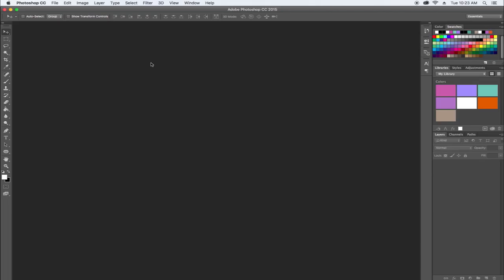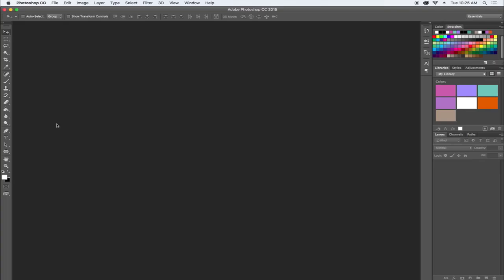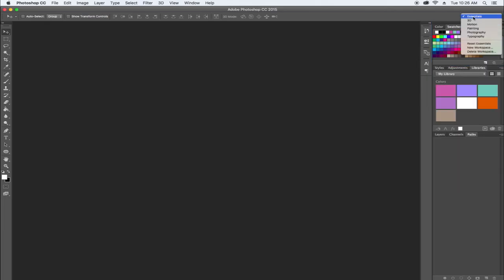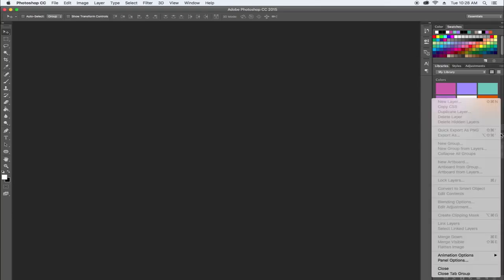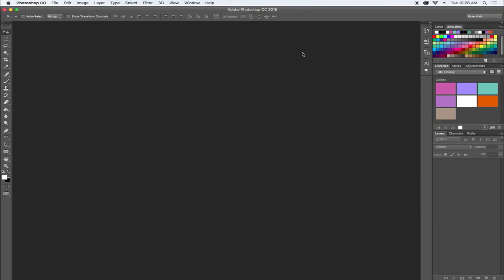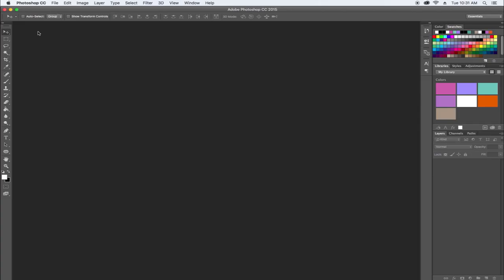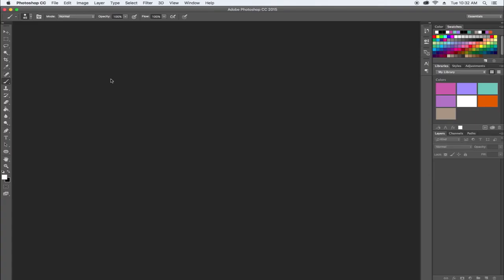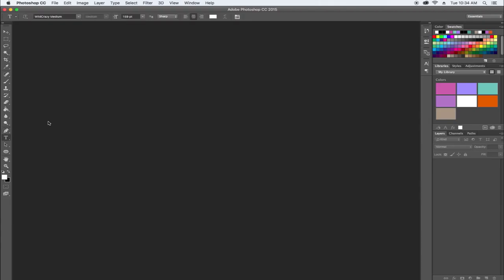Photoshop Interface Overview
This is a brief overview of the menus and tools available in Adobe PhotoshopCC